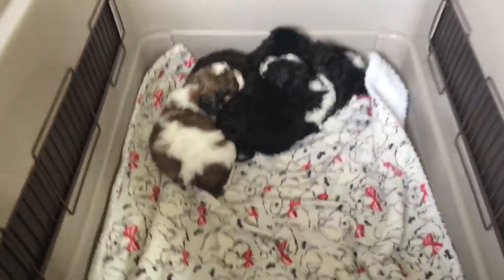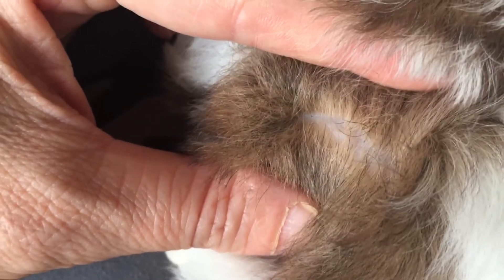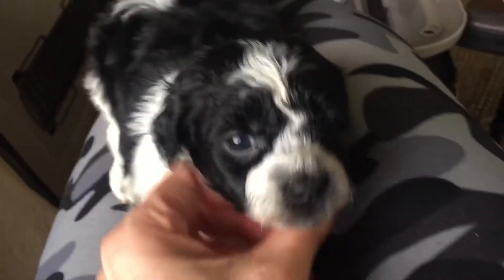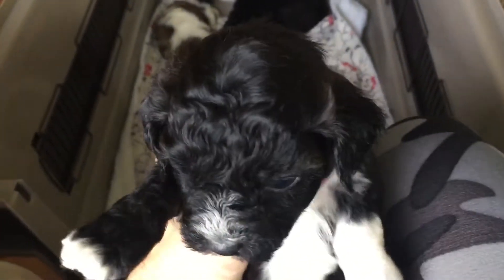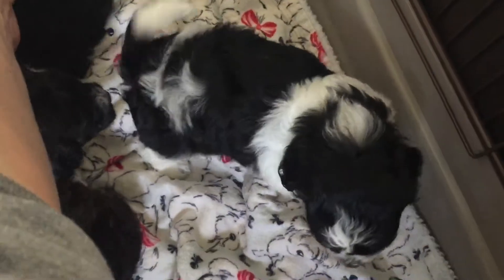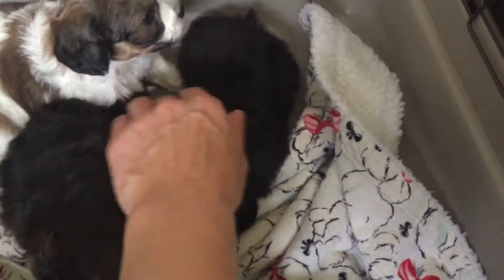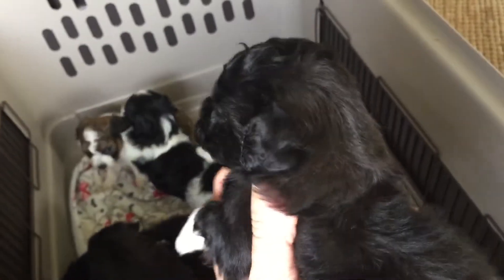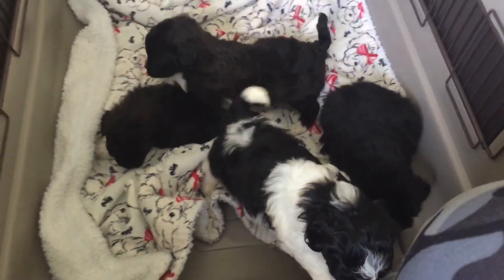Katniss Selection Boys